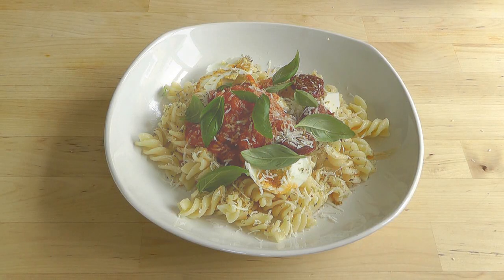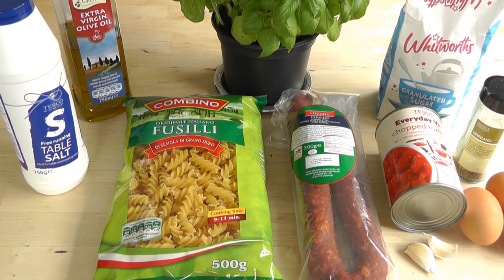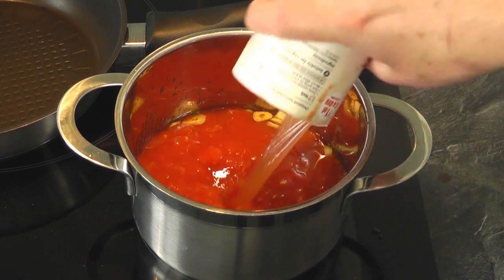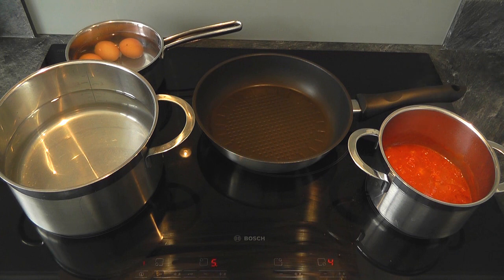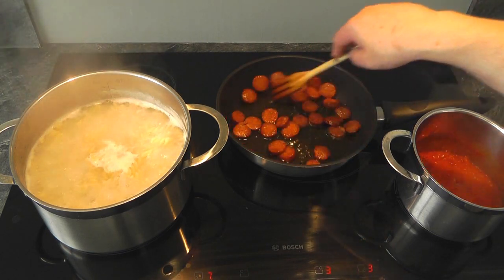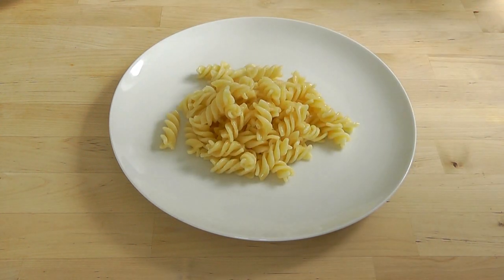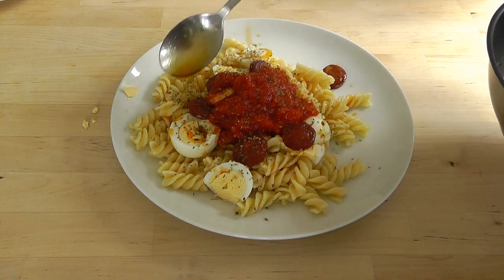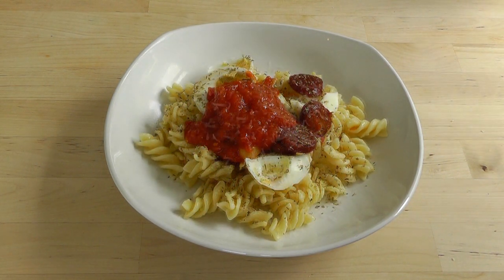Pasta & Tomato Sauce - easy recipe How to make